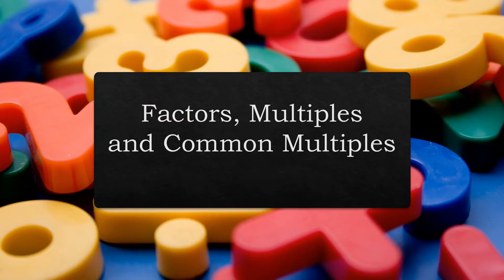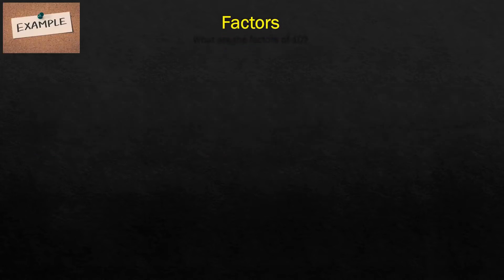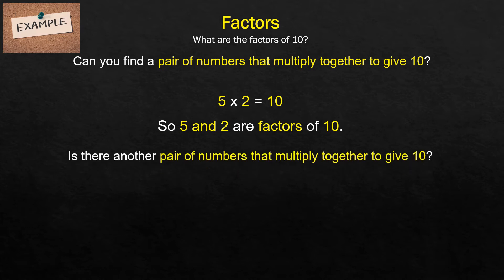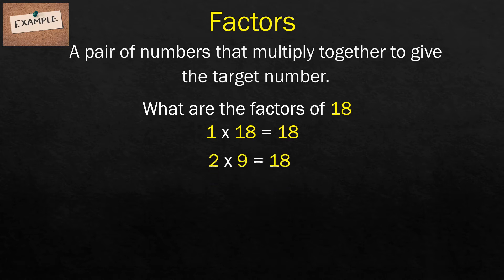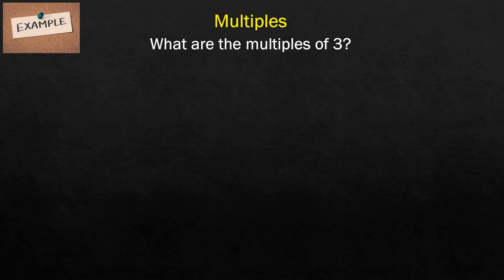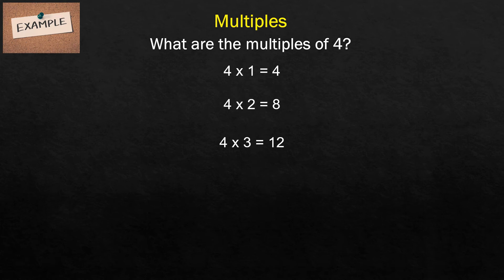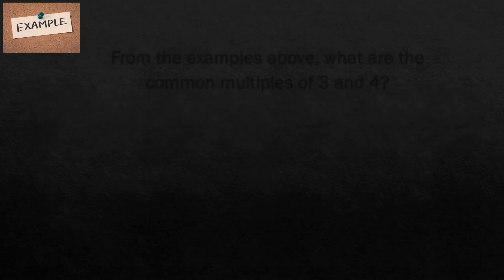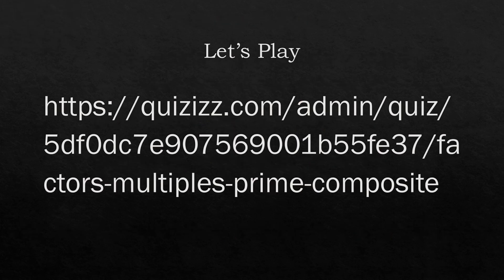Grade 6 Lesson: Factors, Multiples and Common Multiples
Food Review and Promotion
How to Tutorial Videos
Sharing Trending Topics

This video explains factors, multiples, and common multiples. Hope this will help the students in their home learning.